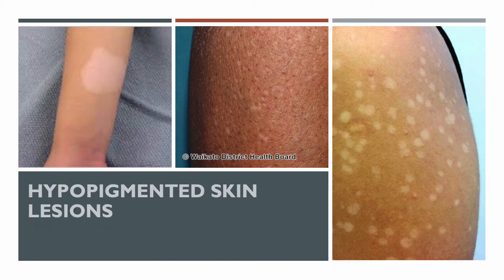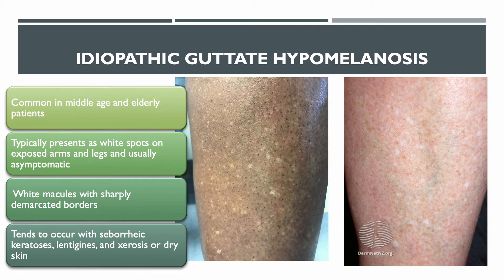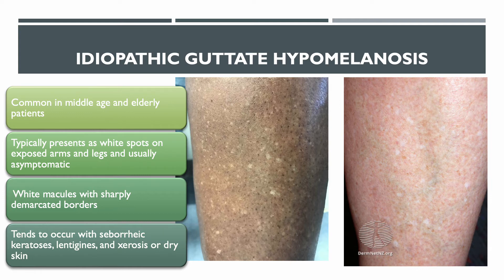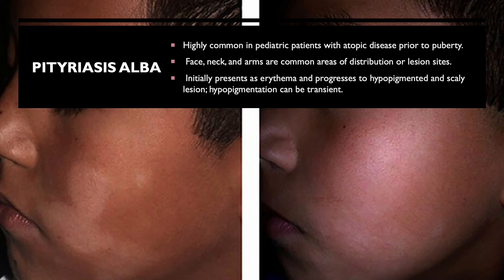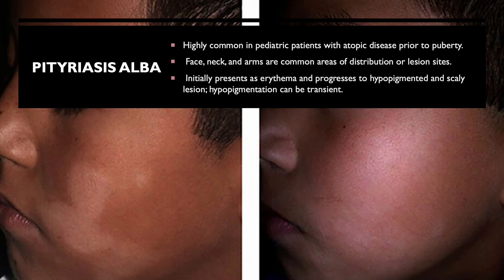Hypopigmented Skin Lesions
This video offers a short review of Hypopigmented Skin Lesions

***Pityriasis Alba lesions are characterized as red scaly patches"

Hey Everyone, please join our Facebook group and Instagram Page for more learning material